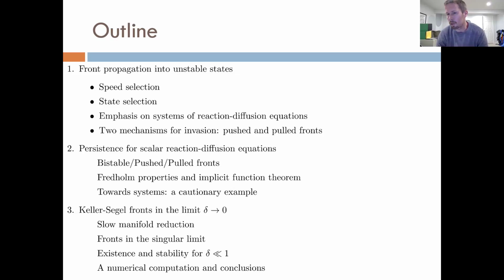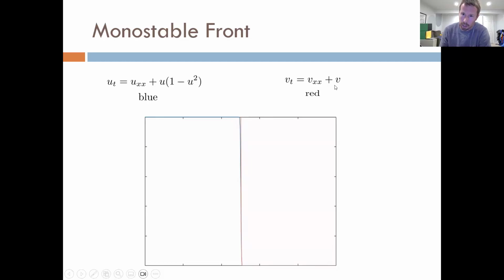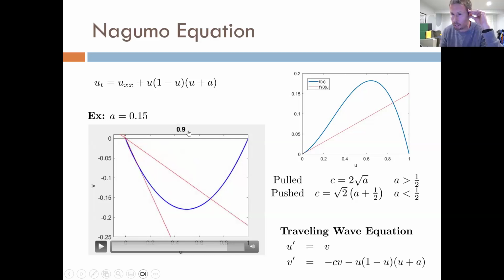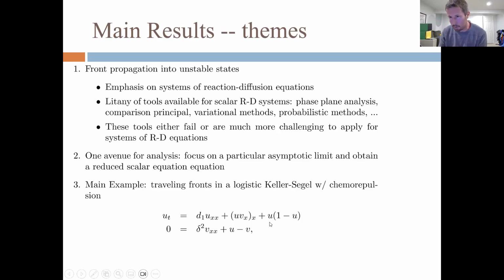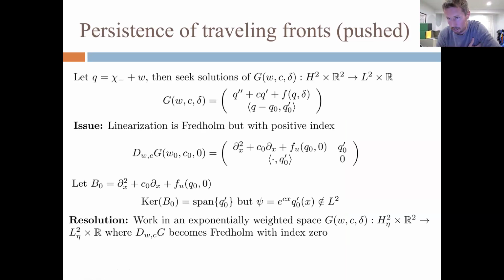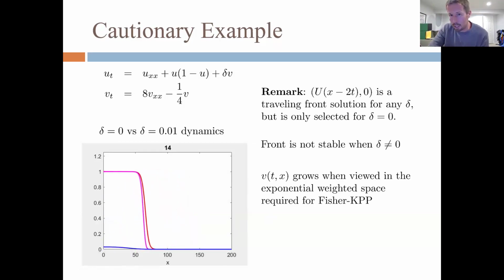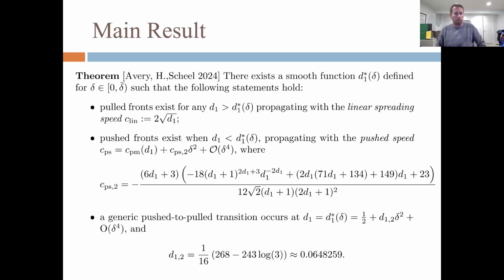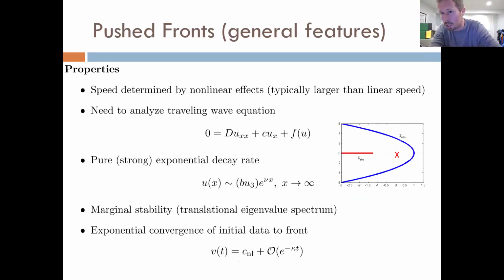MCRN Colloquium with Matt Holzer, Feb 24th, 2025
Feb. 24 Robustness of pushed and pulled invasion fronts in singularly perturbed reaction-diffusion systems   Matt Holzer, George Mason University
Abstract: When studying invasion fronts in systems of reaction-diffusion equations one often considers asymptotic limits where a system parameter is taken to be asymptotically large or small.  In this limit, it is sometimes possible to obtain a reduced equation which is more amenable to analysis.  This talk will focus on mathematical techniques to justify this reduction.  Using a combination of geometric singular perturbation theory and persistence results under regular perturbations, we show that the pushed and pulled fronts obtained in the reduced system persist for the full system. The primary example to be considered is a logistic Keller-Segel equation with chemorepulsion.  This is joint work with Montie Avery and Arnd Scheel.